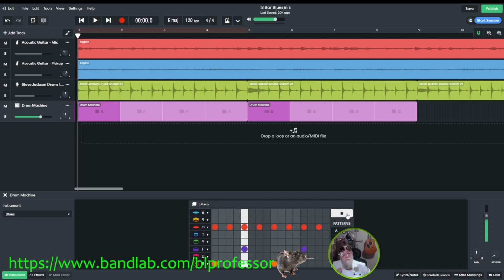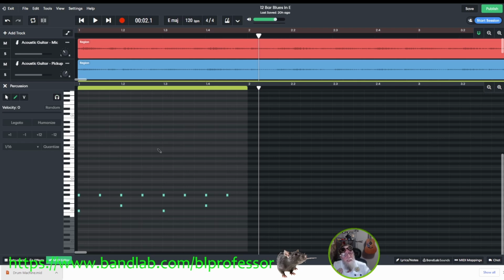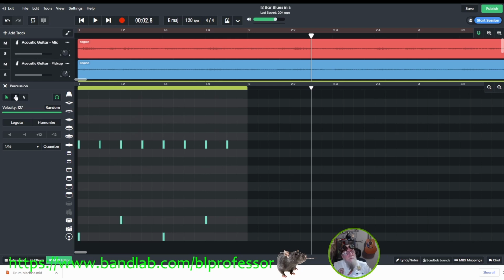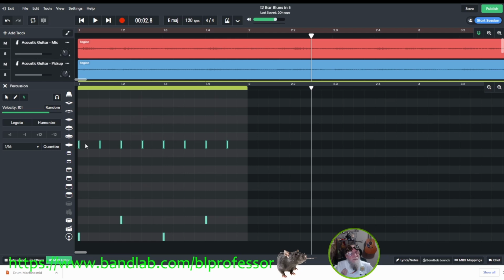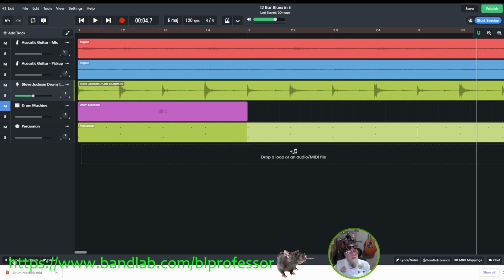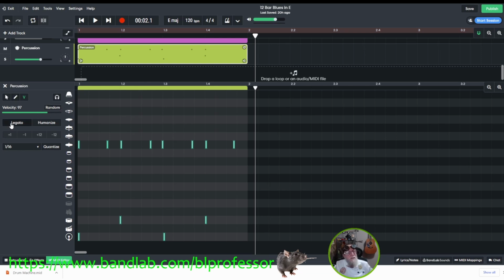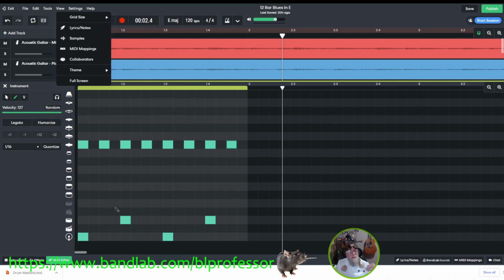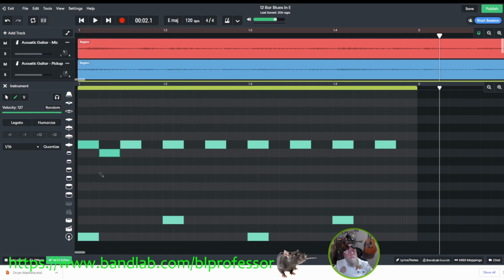Bandlab Tutorial Episode 4 - Creating Drum Beats With Bandlab's MIDI Sequencer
Demonstrating how to create drum beats using the MIDI Sequencer in the Bandlab mix editor

0:00 Intro
2:02 MIDI Definitions
2:38 MIDI Connection Creating Drum Beats With Bandlab's MIDI Sequencer
6:06 The Mix Editor - Drum machine quick demo
8:05 MIDI export/import
8:50 MIDI Editor/Piano Roll View
11:20 MIDI Drum Maps
11:55 Features of the MIDI Editor
16:25 Quantizing
19:30 Humanize Feature
20:15 Random Velocity Feature
21:25 Miscellany
22:30 Creating a drum beat from scratch
27:36 Summary
28:30 Closing Credits